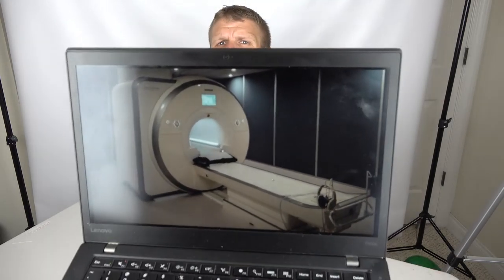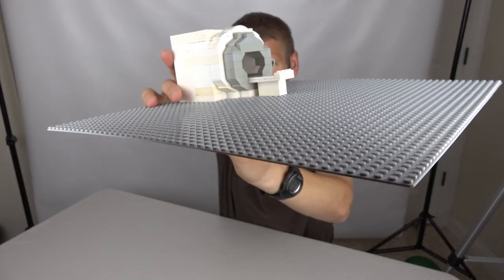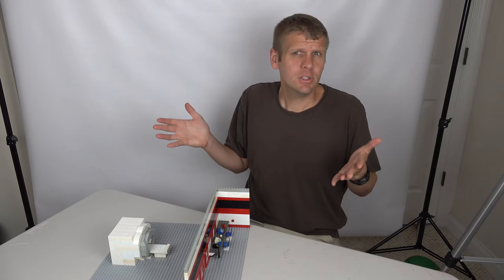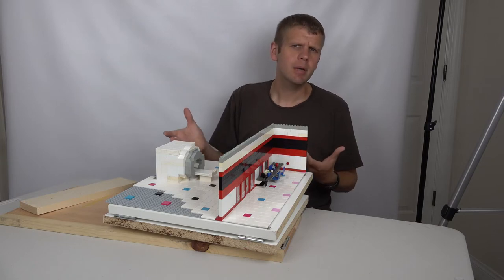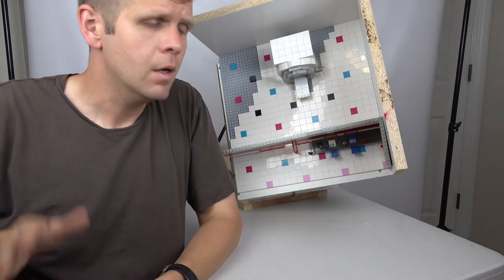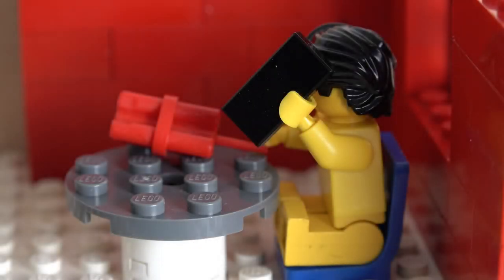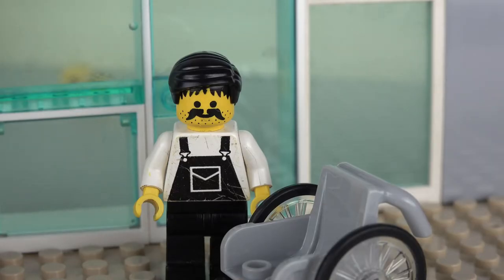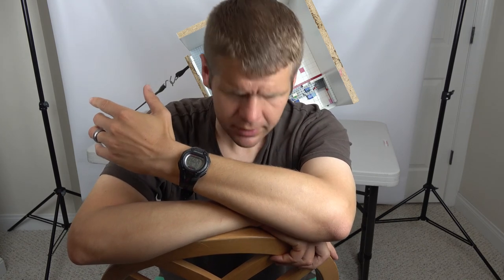Lego MRI Behind the Scenes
Dr. Josh Jarvis reveals all the behind the scenes magic involved in producing the most important Lego-based MRI mishap dramatization of this generation.  Watch and be amazed how the special effects for all the MRI disasters were produced and enjoy the extended Lego MRI Director's Cut!